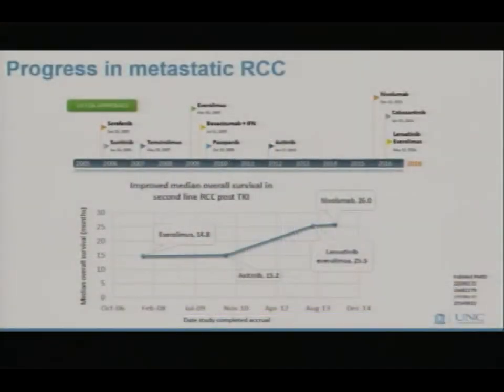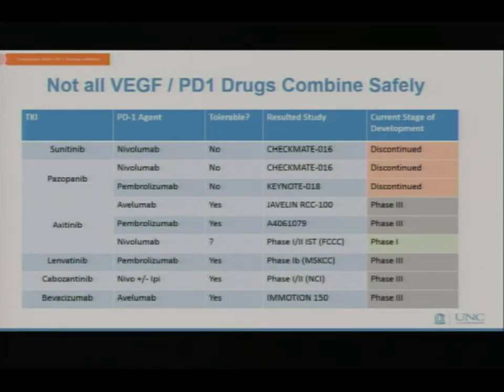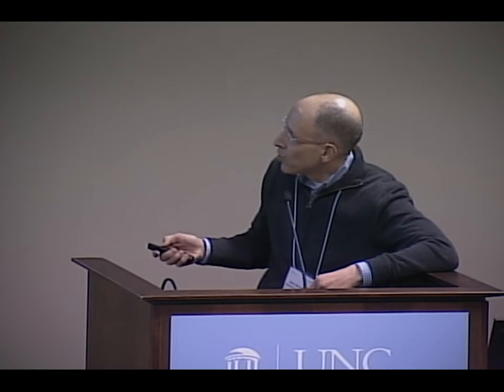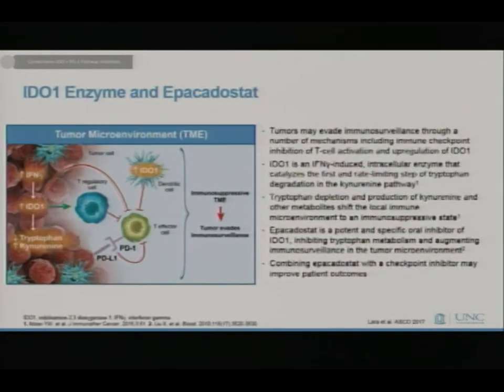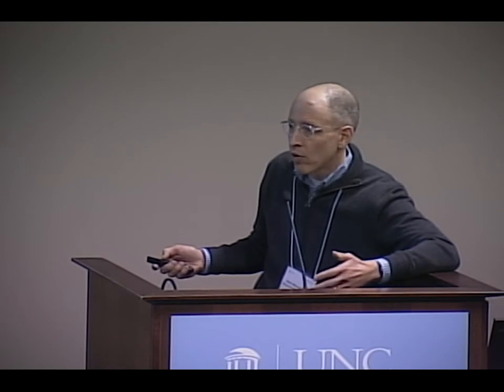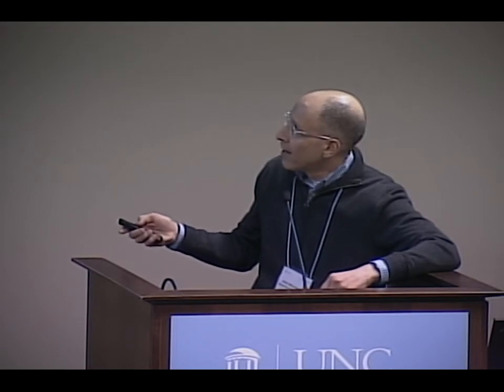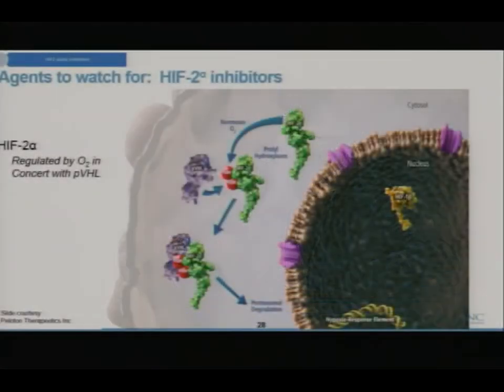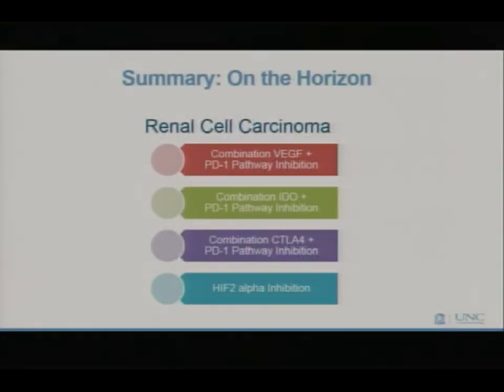Recent clinical trial advances in RCC - Matt Milowsky, M.D.